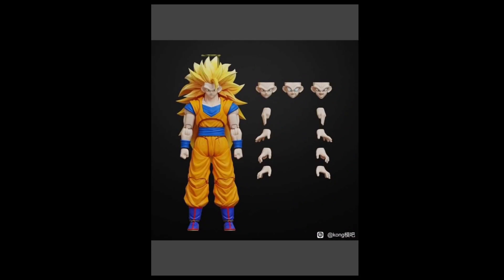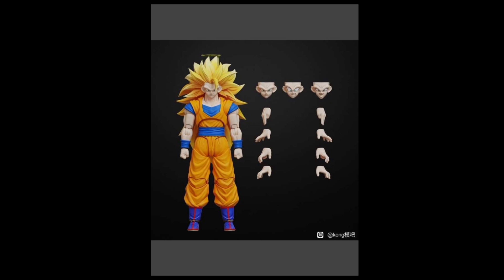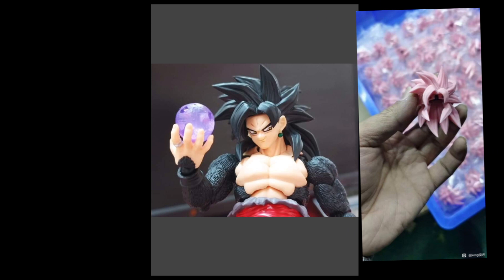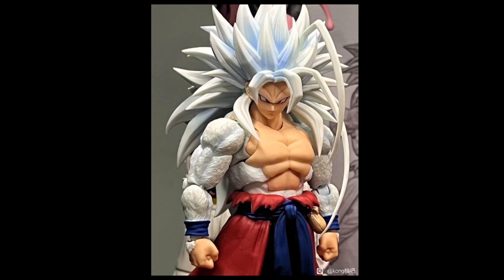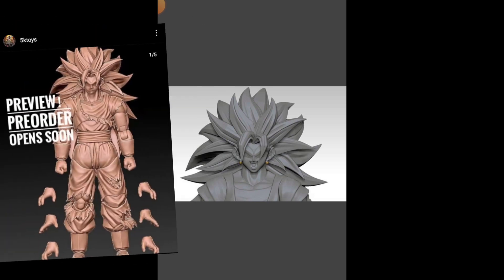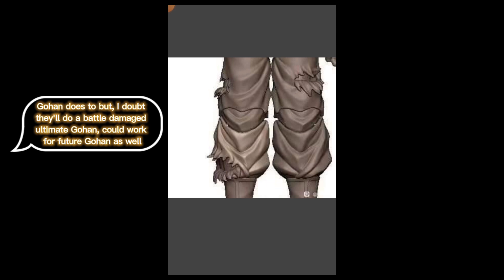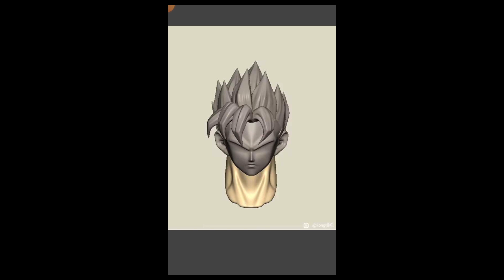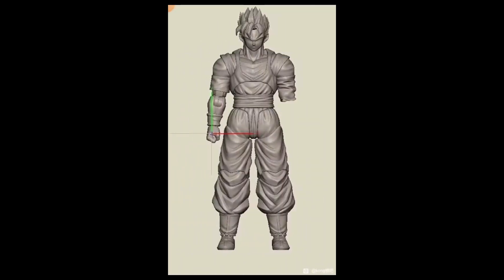Kong Studio Dragon ball Figure Update 2023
Here's an update on what's to come from Kong studio some which is already confirmed for 2023 some wee can only assume will come out later in 2023. If they can fix their QC Issues they're going to be a problem for other  their party competitor's moving forward. One can only wonder how Tamashii's version of these characters will stack up once released in their s.h.figuarts dragon ball line

$BombasticPlastic

Here's My friend's Channel if you like Pokemon gaming content check it out. I'll even be on there sometimes to battle him and talk crap.